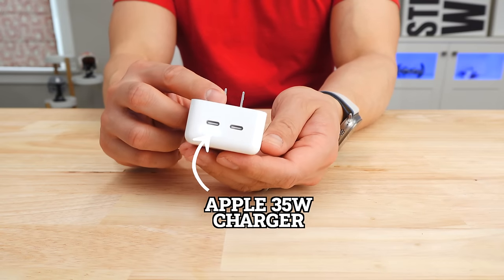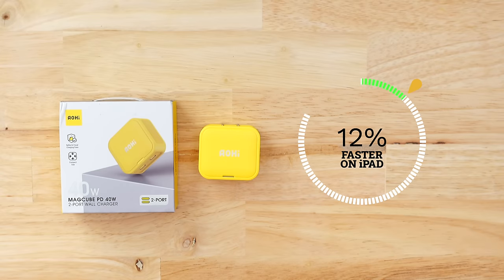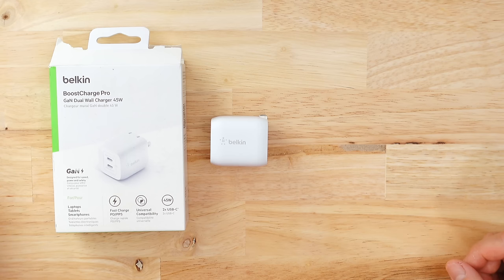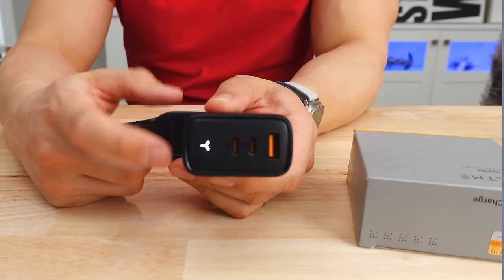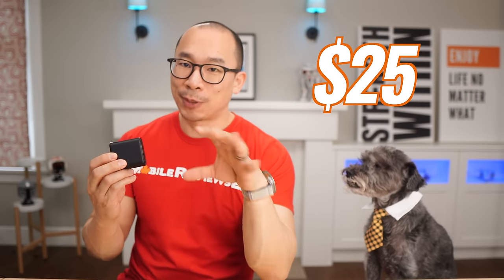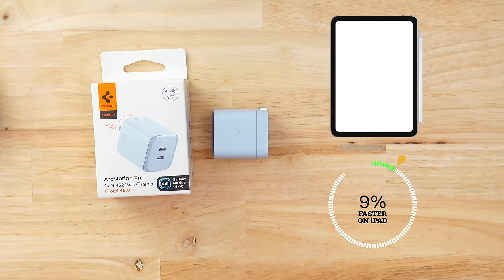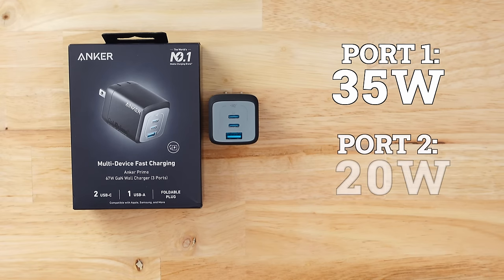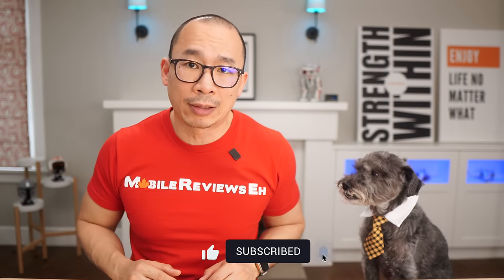I Tested 20+ Multi-Port Chargers (45W-67W) - Here Are My Top Picks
Why should you get a multi-port GaN PD Wall Charger? The biggest benefit is being able to charge multiple devices at once BUT a quick trip to Amazon results in a ton of products. I’ve bought and tested the most popular ones and here are my Top 5 multi-port 45W to 67W GaN PD Chargers.

1. Anker 735 GaN Prime 67W Charger (A2669)
2. Spigen ArcStation Pro GaN 452 (PE2203UJ)
3. VoltMe Revo 65W GaN Charger
4. Belkin BoostCharge Pro 45W GaN Charger
5. AOHI Magcube PD 40W GaN Charger

*The links have model numbers encoded in them since brands reuse product names

In general, based on my testing, I personally think the 65-67W chargers are going to be the most useful because you get an extra charge port (it is USB-A though) BUT at 65W, I am able to charge my M3 MacBook Pro while gaming without losing any battery power. At a fraction of the size of the normal charger

In this video:

0:00 Intro
0:20 #5
1:38 #4
3:00 #3
4:40 #2
6:04 #1

-It features 67W output across three ports, adapting power distribution (67W solo, 45W and 20W for two ports).
-Although the heaviest, its size is optimized for portability and effective heat management.
-Nice design with blue accents and a reflective finish.
-Performance-wise, it leads, particularly in full capacity tests, and maintains the lowest temperature.
-With its price modestly above average, the newer Anker 735 offers unmatched performance and longevity.

-The Spigen ArcStation Pro GaN 452 ranks second, with a newer version outperforming an earlier one with faster charging and foldable prongs.
-Its embossed logo facilitates easier unplugging, and it provides 45W charging, with a 25/20W split if both ports used.
-It performs well, especially in tablet charging and multi-device scenarios, albeit with higher heat output.
-At $45, it's cost-effective, offering great value with its design and charging capabilities for those needing a dependable dual-port charger.

-The VoltMe Revo 65 charger offers good value with some unique features despite being the largest in its test group.
-It has three ports, two Type-C and one Type-A, and stands out with a textured design and orange accents for easy handling and visibility.
-While it can deliver up to 65W through a single port, using multiple ports reduces the output, limiting one device to maximum speed.
-It shines in solo device charging, outperforming others by 16%, but falls slightly behind in multi-device scenarios.
-Its cooler operation during use is a major plus for durability.
-Priced at $25, 40% below average, the VoltMe Revo 65 is an attractive choice for its performance and price.

-It delivers 45W, split into 25W and 20W across two ports, requiring strategic device connection for optimal charging.
-Its design is simple, with a white finish and smooth texture, but it stands out for its clearly labeled ports and collapsible prongs, accommodating its larger size.
-Performance-wise, it charges iPhones 10% faster than average and shines in tests with multiple devices, charging 18% faster, although it tends to run hotter than expected.
-Priced at about $30, this charger offers good value, especially considering Belkin's typically higher price point and the charger's superior test results.

-The MagCube features a 40W output in a compact design, with indented sides for easy removal, setting it apart from smoother alternatives.
-It's known for its unique yellow color and an indicator light that signals charging status, enhancing usability.
-While it charges single devices efficiently, offering a 12% faster charge for iPads, it struggles with two large devices, showing a 20% decrease in performance.
-The charger tends to heat up more than others but is optimal for charging a combination of smaller devices.
-Priced at $30, the MagCube is valued for its portability and effective charging of individual devices.